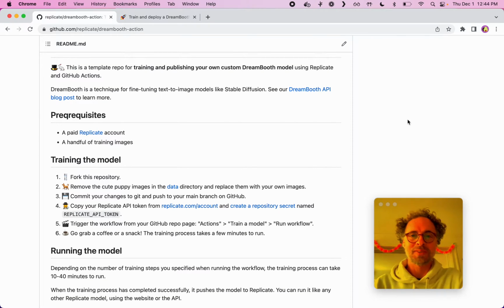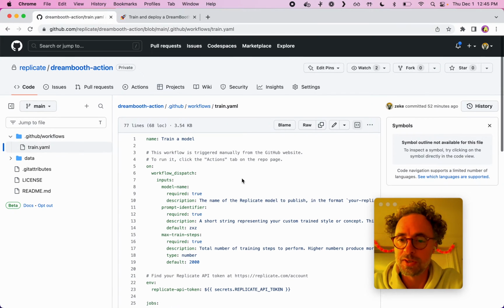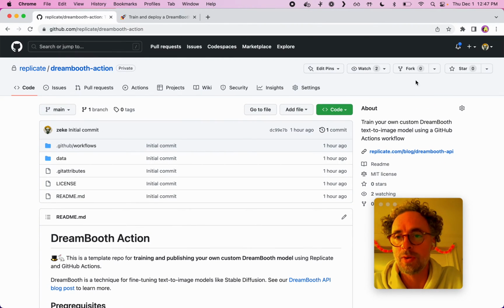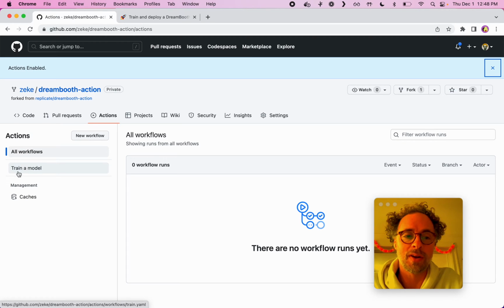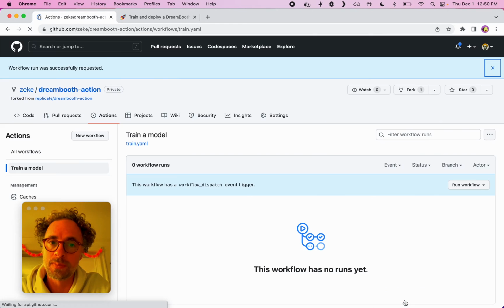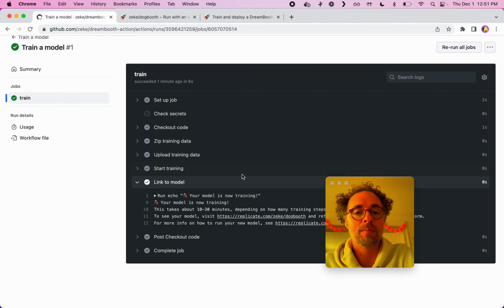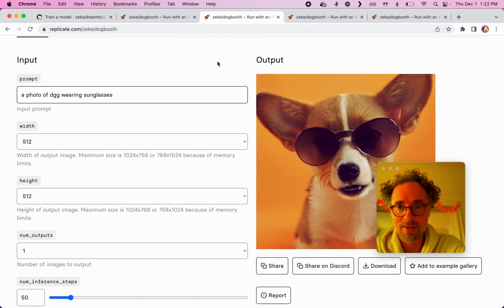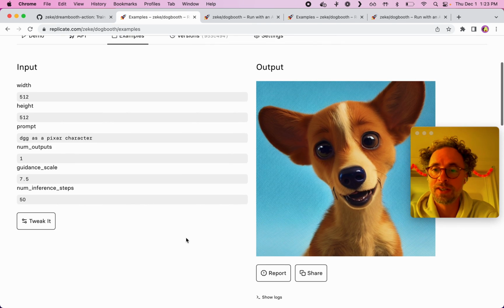Train your own DreamBooth model using Github Actions and Replicate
Update August 2024: Flux fine-tunes are all the rage now, surpassing SDXL and DreamBooth in performance and image quality. To get started fine-tuning your own Flux model,

Update January 2024: SDXL fine-tunes are a newer alternative to Dreambooth, with an easier training process and better outputs.

Generative AI has been abuzz with DreamBooth. It's a way to train Stable Diffusion on a particular object or style, creating your own version of the model that generates those objects or styles. You can train a model with as few as three images and the training process takes less than half an hour.

This tutorial walks you through creating your own custom DreamBooth model using a GitHub Actions workflow.